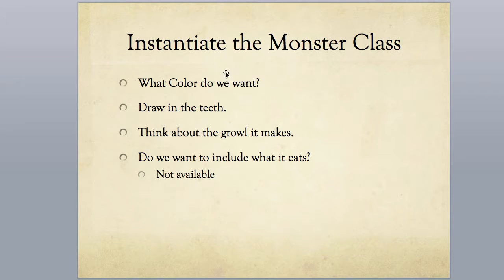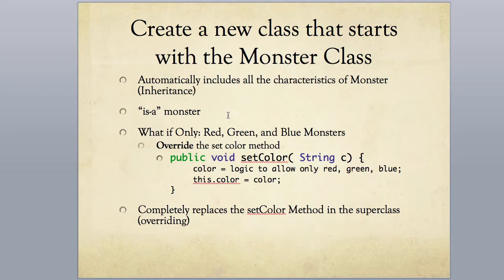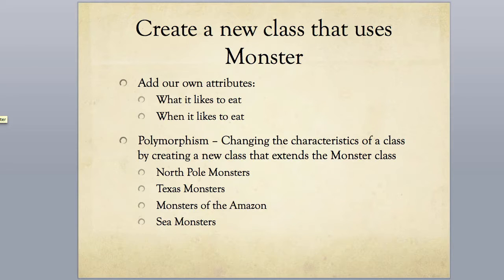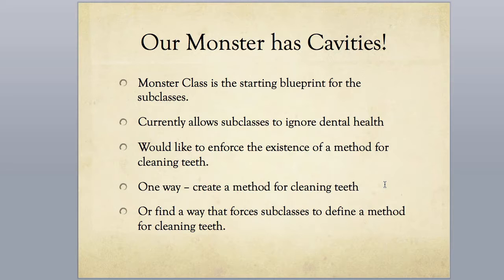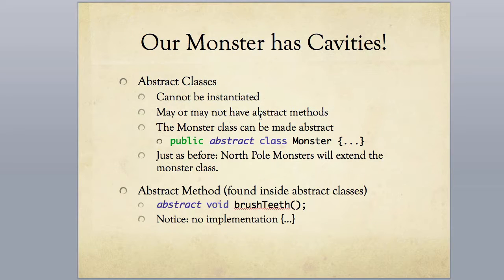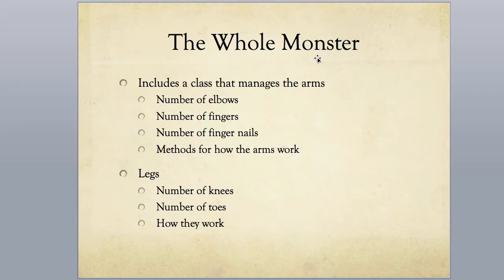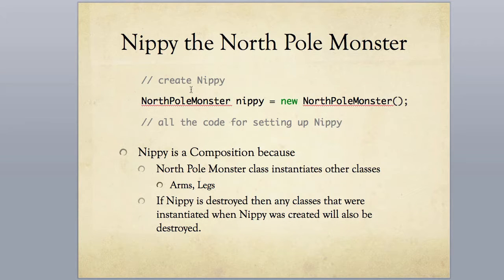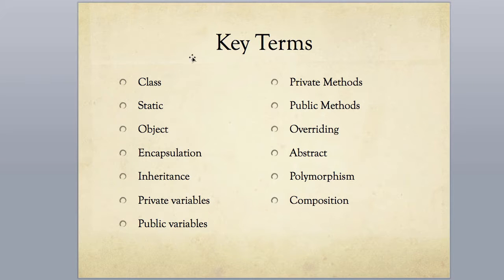OOPReview_b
OOP Review part b